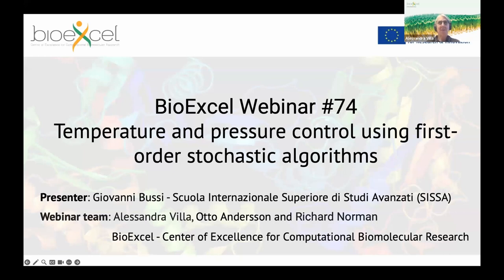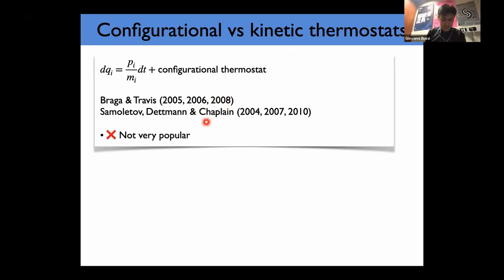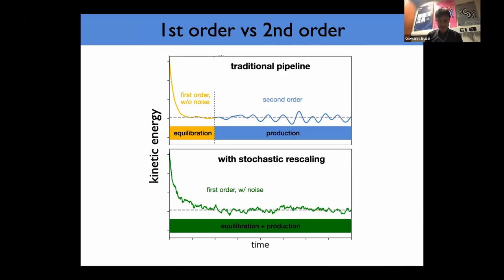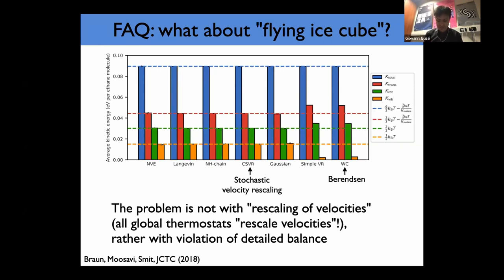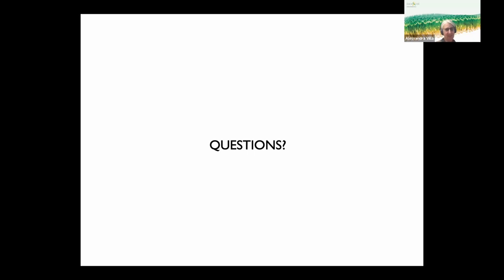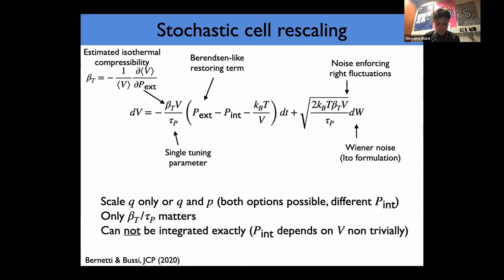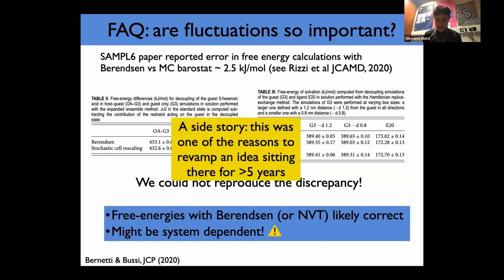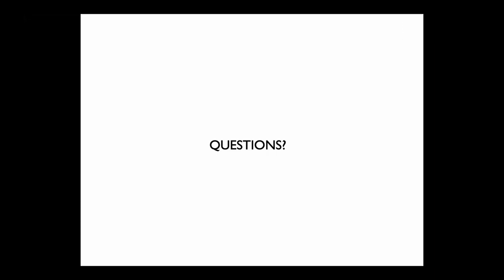Bioexcel Webinar #74 Temperature and pressure control using first-order stochastic algorithms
Molecular dynamics (MD) simulations are commonly conducted under constant temperature and/or pressure conditions to closely emulate experimental settings. The corresponding algorithms (i.e., thermostats and barostats) are hence designed to enable the transfer of thermal energy or of mechanical work from an external bath. Over the past decades, various algorithms have been proposed, extending Hamilton's equations through first or second-order, stochastic or deterministic approaches, or combining MD with Monte Carlo methods. In this presentation I will focus on first-order stochastic algorithms for temperature [1] and pressure [2,3] control. Specifically, I will show that these algorithms usually strike a good balance between the possibility of customizing relaxation properties and the ease of choosing control parameters. I will show how the formal connection with Monte Carlo allows to develop robust integrators for which violation of detailed balance can be numerically quantified during production simulations. Practical examples using the GROMACS code will be discussed.

[1] Bussi, Donadio, and Parrinello, J. Chem. Phys. 126, 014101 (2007)

[2] Bernetti and Bussi, J. Chem. Phys. 153, 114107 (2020)

[3] Del Tatto, Raiteri, Bernetti, and Bussi, Appl. Sci. 12, 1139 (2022)

Presenter

Giovanni Bussi
International School for Advanced Studies (SISSA)

Biography: During my PhD, under the supervision of Prof. Elisa Molinari at the Università di Modena and Reggio Emilia, my research was focused on the ab initio computation of optical properties in low-dimensional systems. Afterwards, I joined the group of Prof. Michele Parrinello at ETH Zurich and started working in the field of computer simulation of molecular systems, with a special focus on rare events and biological problems. I then spent an additional year in Modena, working on the modeling of nonequilibrium experiments. Since September 2009 I have been working at SISSA as an assistant professor (tenured in 2014, full professor in 2020), where I have started a project on the simulation of nucleic acids. My research has been supported by an ERC starting grant (2012) and by a PRIN grant (2023). My research is mostly focused on (a) the study of RNA dynamics and (b) the development of the open source software PLUMED. In addition, I am interested in the development of fundamental algorithms for molecular dynamics, including thermostats and barostats.

X: @bussilab